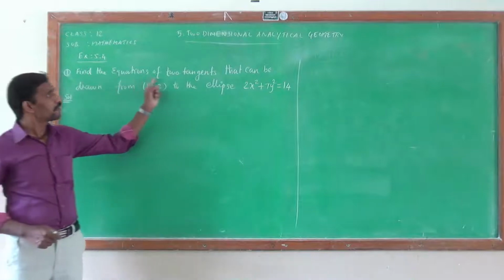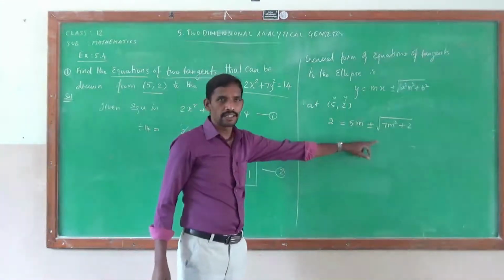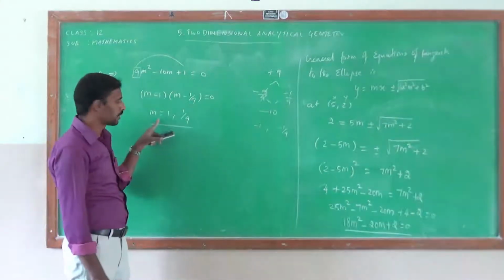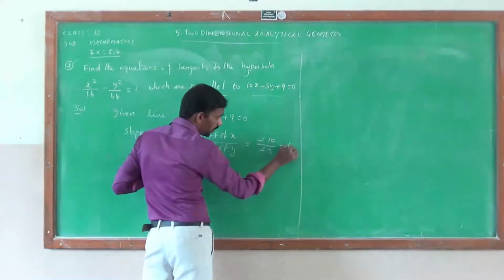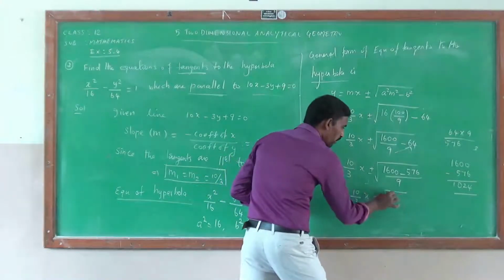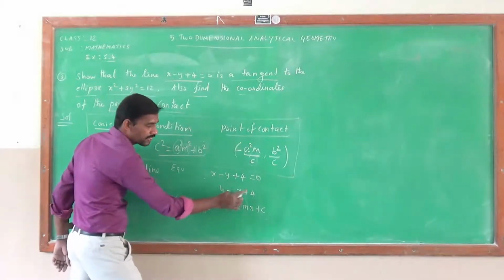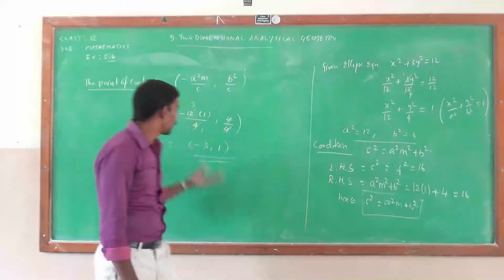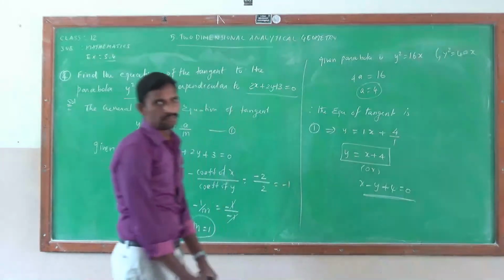12th Maths Chp--5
12th Maths Chp--5